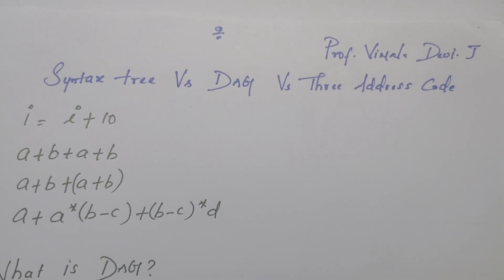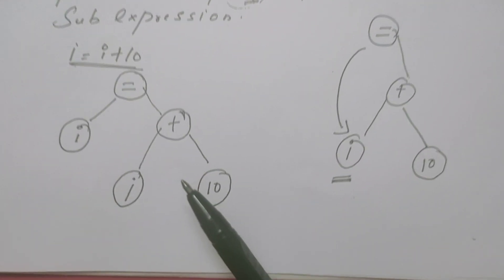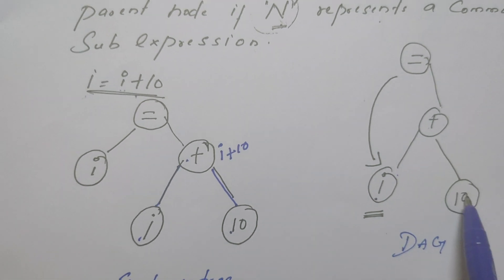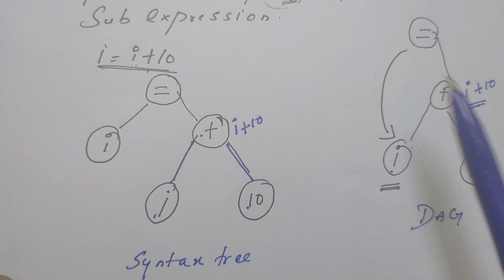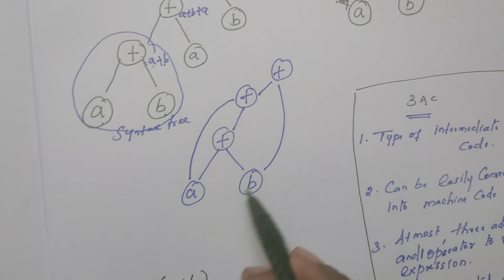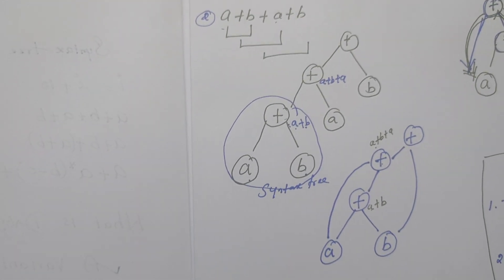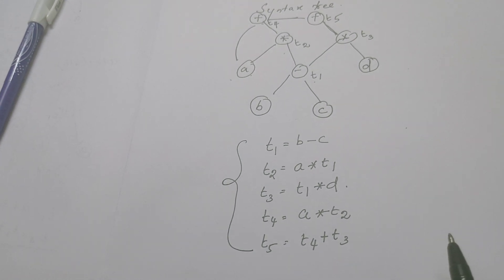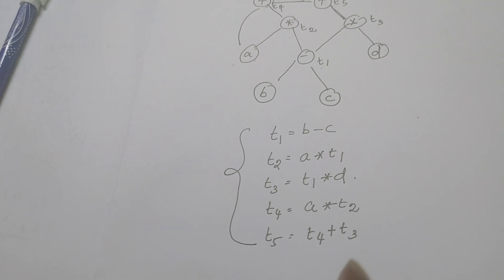Compiler Design lecture - # 35| Syntax tree |Directed Acyclic Graph | Three address code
In this video, More examples on syntax trees and Directed acyclic graphs are solved. Three address code is also explained.

DAGS are a variant of syntax tree. DAGS are used to identify common sub expressions.

Three address code(3AC) is one of the intermediate code forms.At most, three addresses and one operator is present at each instruction. It is one of popular intermediate code forms that can be transltaed into machine code easily